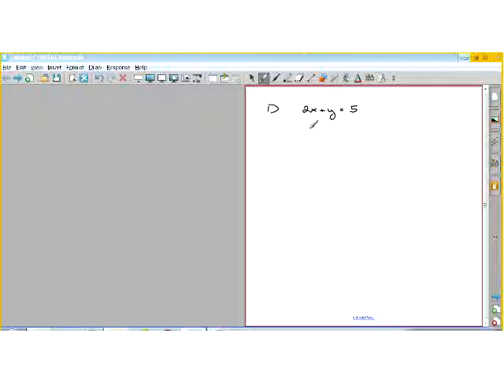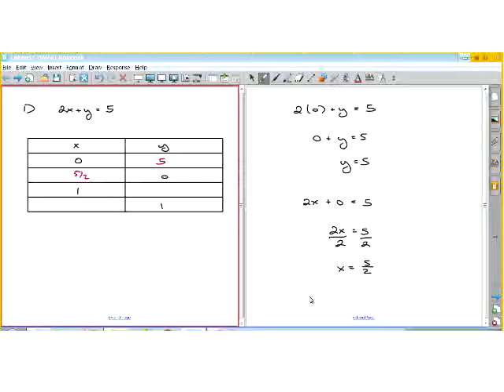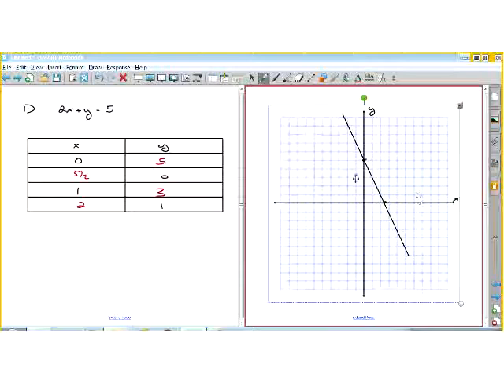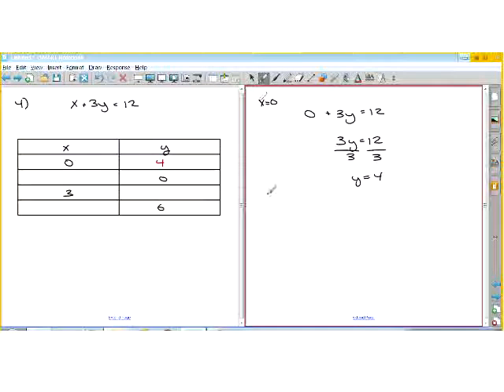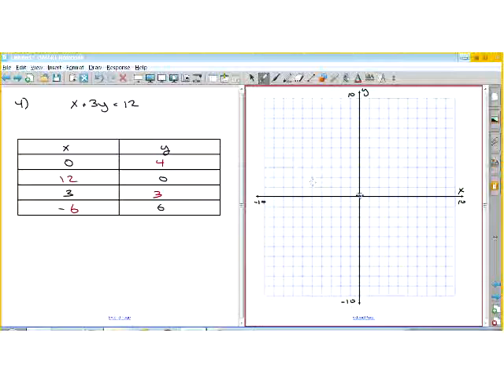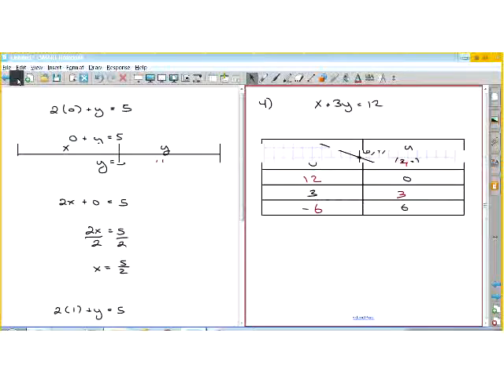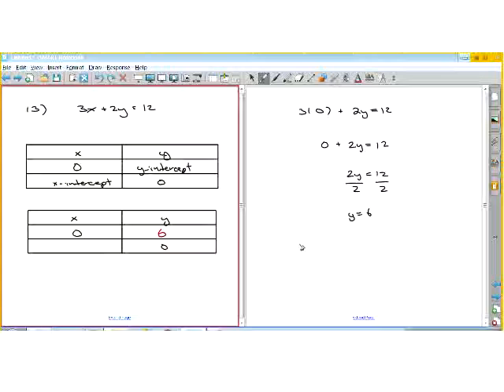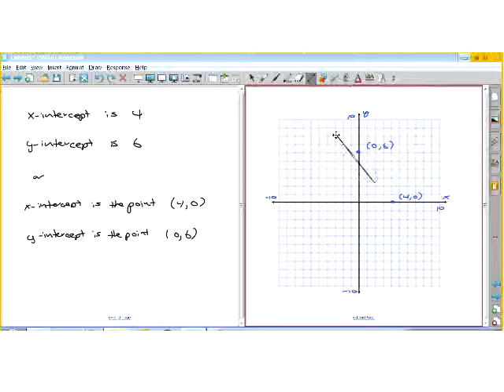Chapter 8 Section 2 Problems 1 4 13